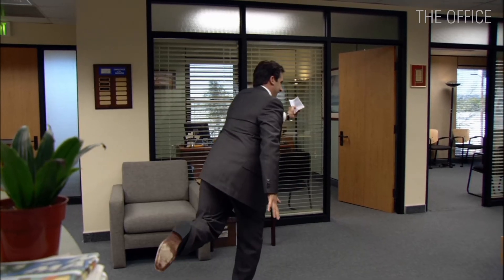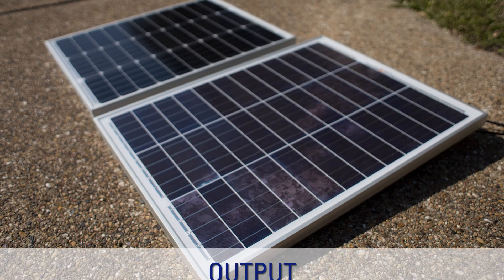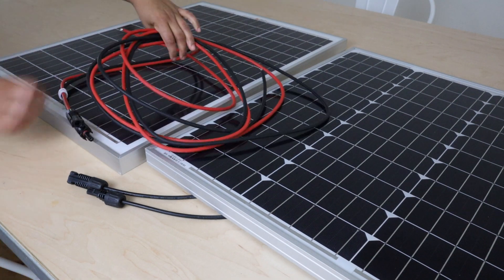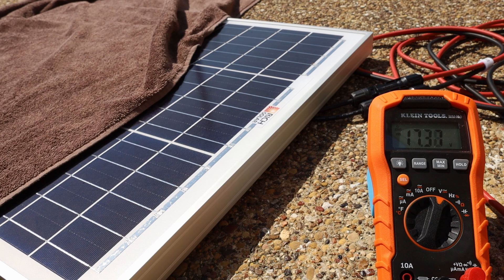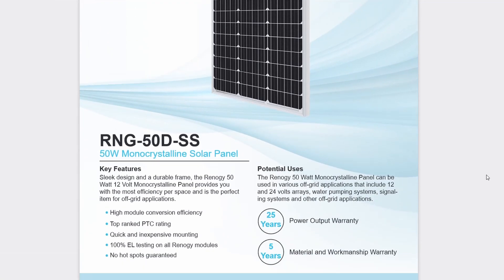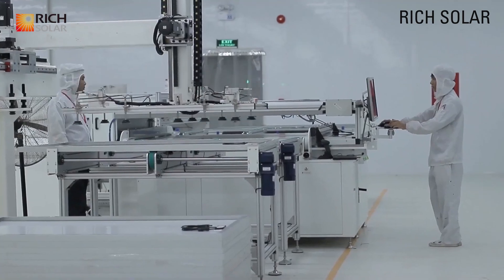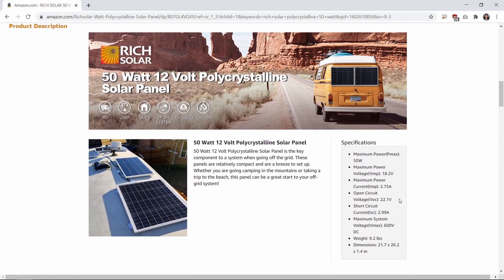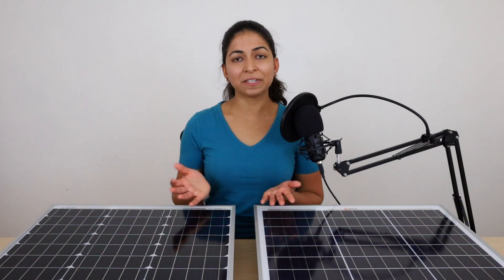(Not another) monocrystalline vs polycrystalline solar panel comparison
In this video, we're going to look at the differences between the black monocrystalline and the blue polycrystalline solar panels

Chapters
0:00 Manufacturing process
2:07 Appearance & Sustainability
3:12 Efficiency
4:08 Output
7:22 Temperature coefficient
8:23 Cost
9:40 Summary

How the monocrystalline panels are made. Sand or silicon dioxide is reduced with carbon in an electric arc furnace at temperatures greater than 1900 degrees Celsius or 3500 degrees Fahrenheit. This gives us 99% pure silicon and carbon dioxide. But this silicon isn’t pure enough so it’s refined further using the Czochralski method. A rod-mounted seed crystal is dipped into the molten silicon and slowly pulled upwards while being rotated. This allows 99.99999% pure silicon to solidify into an ingot up to 2 meters in length and several hundred kilograms in weight. These ingots are sliced into thin wafers 180 to 350 micrometers thick. Monocrystalline panels are expensive to produce and there’s a lot of waste generated when you cut the wafers down from a circle to a square, so scientists invented another way to make solar panels using silicon fragments which led to polycrystalline panels. The purified silicon crystals are melted in a large container for 20 hours and then slowly cooled down over 3 days.

The monocrystalline panels are homogeneous black or dark blue because they are made of a single, one-directional crystal. The polycrystalline panels are lighter blue because when the many crystals of silicon cool, they make a fractal, multi-directional pattern. The manufacturing process of monocrystalline panels is slow, energy intensive and very expensive. It produces a lot of waste which makes it the least sustainable type of panel. Polycrystalline panels, on the other hand, are much cheaper to produce and they generate very little waste which makes their production more sustainable.

When monocrystalline panels were first invented in 1941, they had less than 1% conversion efficiency. It’s now reached 26.7% in a lab, under ideal conditions. But their average efficiency is between 17 and 22%, making it the most efficient type of panel in the market. Polycrystalline panels used to be a lot less efficient 10 or even 5 years ago, but they can now convert around 15% of the solar energy into electricity.

To compare the output, I bought 2 panels off Amazon. The monocrystalline panel had a steady reading or 19.24 volts when it laid flat on the ground. However, when I started tilting the panel so it would be perpendicular to the sun’s rays, the reading went up to 19.5 volts. Next I tested the polycrystalline panel, which surprised me. I expected the reading to be lower since they are both 50 watt panels, but it was actually higher! 20.03 volts when it laid flat on the ground. It reached a maximum of 20.31 volts when it was angled. The temp coefficient of Pmax for the Renogy monocrystalline panel is -0.44% per degree Celsius. It is -0.45% per degree Celsius for the Rich Solar polycrystalline panel. The monocrystalline panel was $75 while the polycrystalline panel was $60.

So, in conclusion. Should you buy monocrystalline or polycrystalline solar panels systems? Well, “it doesn’t matter”. Polycrystalline panels are now a solid competitor to the monocrystalline ones. In 2013, monocrystalline solar cells had a market share of 36%, but the market share has since dropped below 25%. The type of panel you buy doesn’t really matter, the brand and quality does.
Renogy Monocrystalline solar panel
Rich Solar Polycrystalline solar panel
Canon EOS RP vlogging camera
Canon EF 28mm f/1.8 USM Wide Angle Lens
Canon EF 50mm f/1.4 USM Lens
Canon Mount Adapter